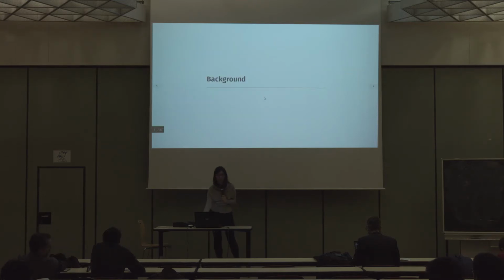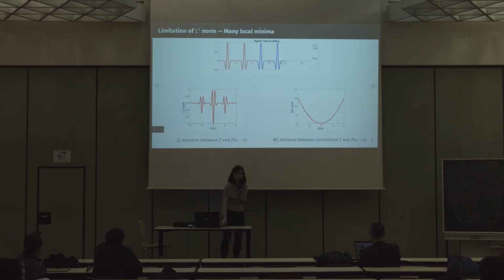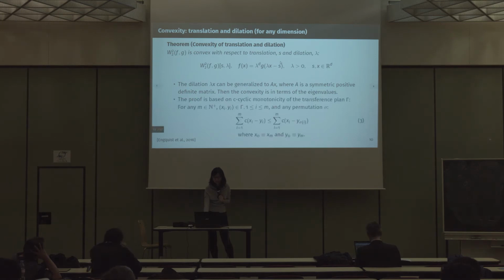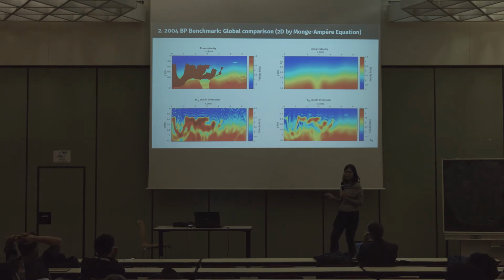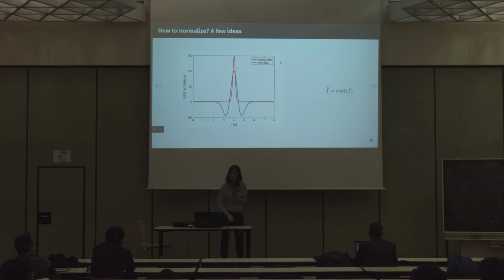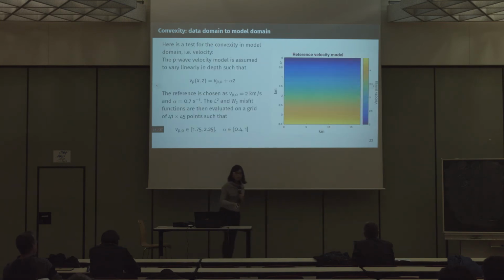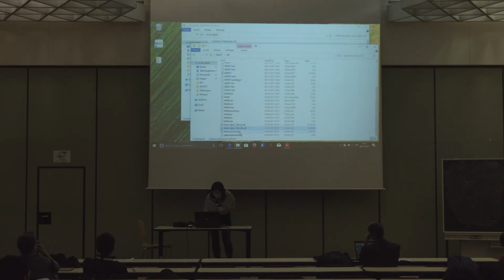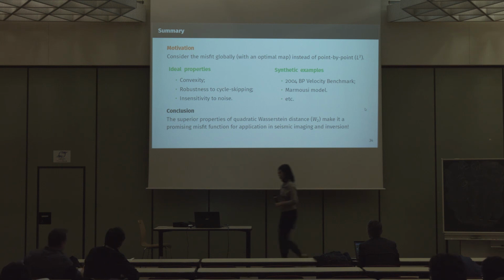Optimal Transport & Applications B 4